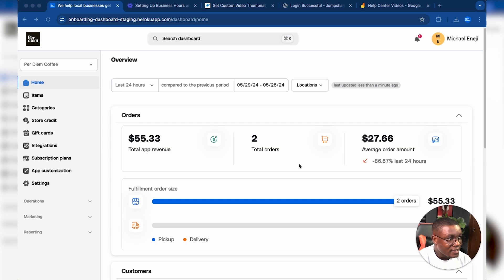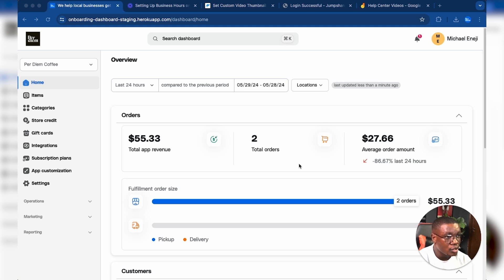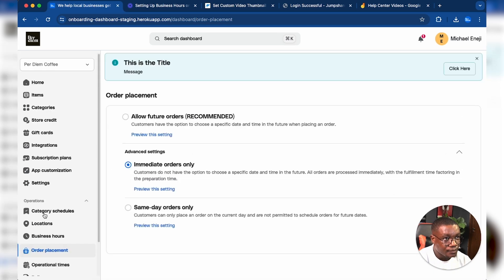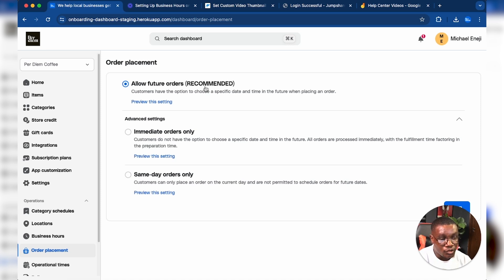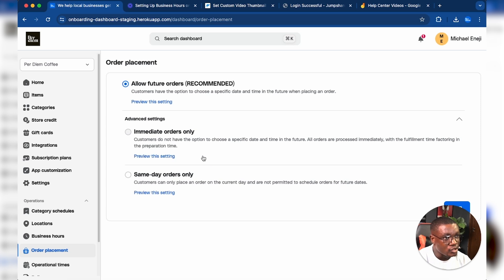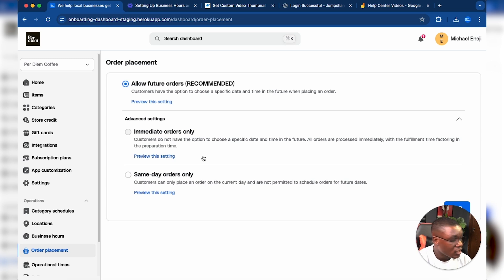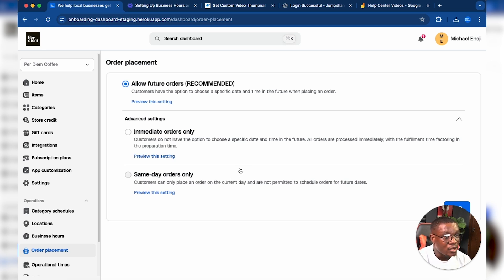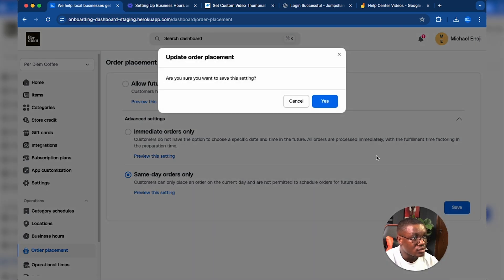How to Manage Order Placements with Per Diem | Square POS Integration Guide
Learn how to manage order placements with the Per Diem Merchant Dashboard in this easy-to-follow tutorial. Created for restaurants and coffee shops using Square POS, this guide covers how to set up immediate, same-day, and future order options. Learn how to navigate the dashboard, adjust settings, and enhance your ordering process.

In This Video:

0:06 - Introduction
0:10 - Overview of Managing Order Placements
0:16 - Navigating the Merchant Dashboard
0:43 - Accessing the Order Placement Settings
0:49 - Allow Future Orders
1:07 - Expanding Advanced Settings
1:16 - Immediate Orders Only Setting
1:45 - Same Day Orders Only Setting
2:14 - Saving Your Preferences